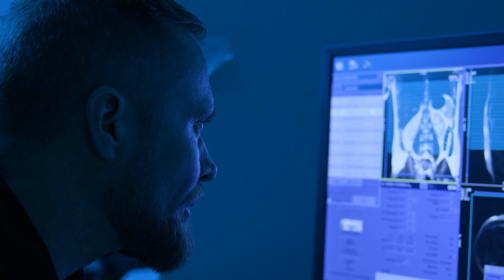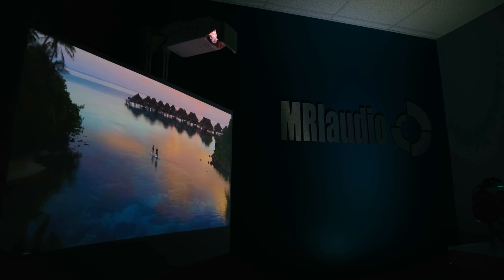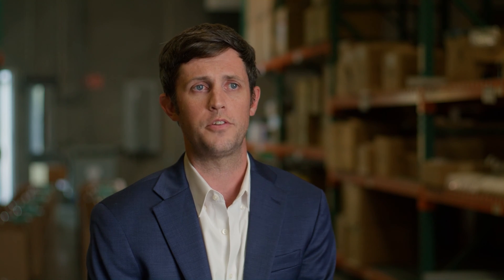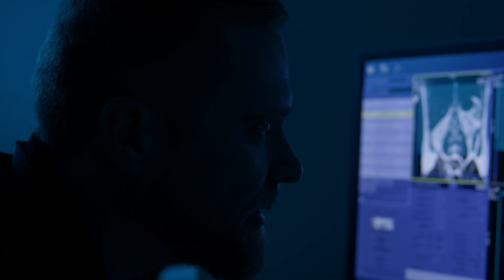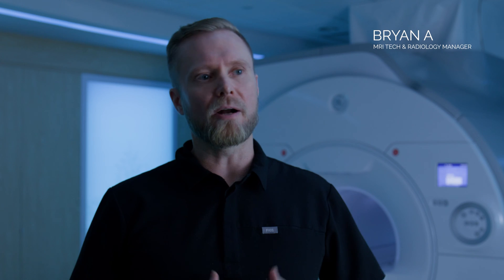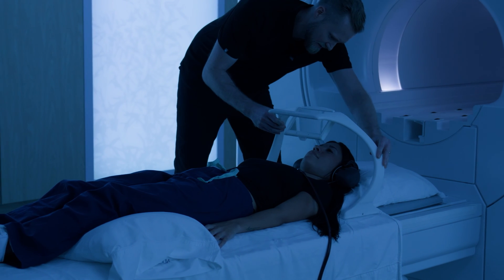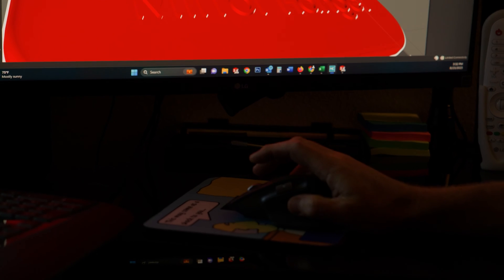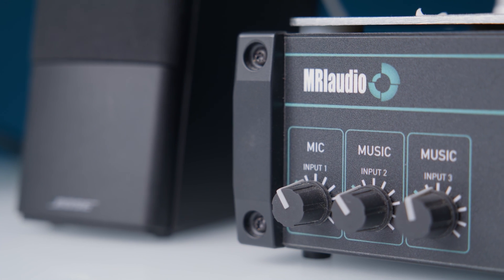Introducing MRIview: Revolutionary MRI Video & Audio System for MRI Patients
Discover the future of MRI scans with MRIaudio's latest innovation—MRIview! This cutting-edge MRI video and audio system allows patients to watch entertaining content from inside the MRI bore, making scans more comfortable and enjoyable. Say goodbye to anxiety and boredom during your MRI sessions and hello to a more relaxed experience.

In this video, we'll explore:

-The features and benefits of MRIview
-How it works to enhance patient comfort
-Real-life testimonials from patients who've experienced MRIview
-A demonstration of the system in action